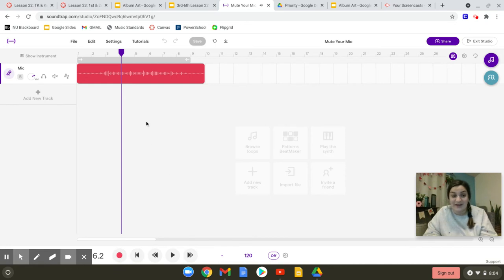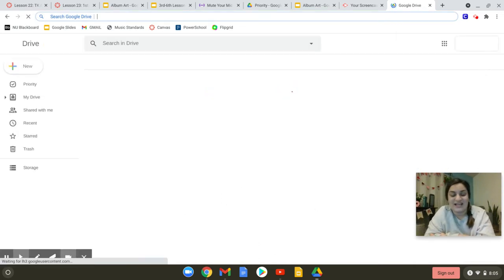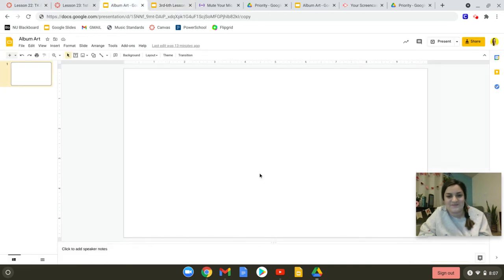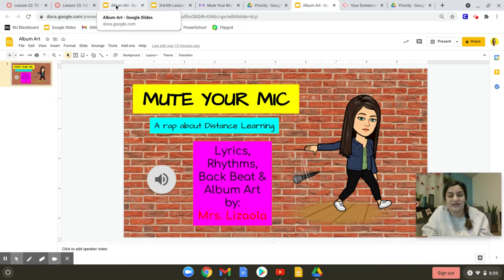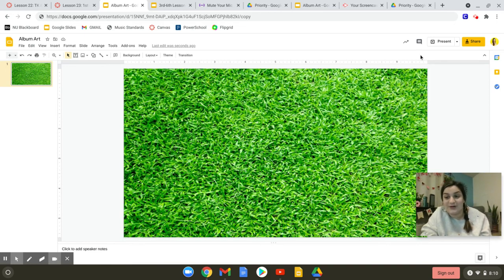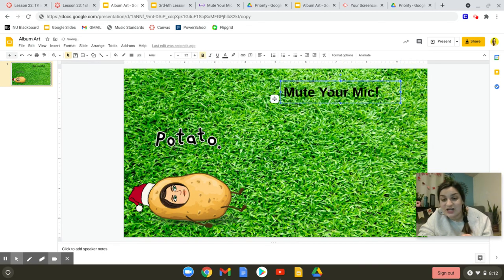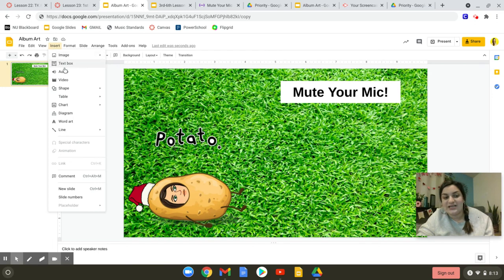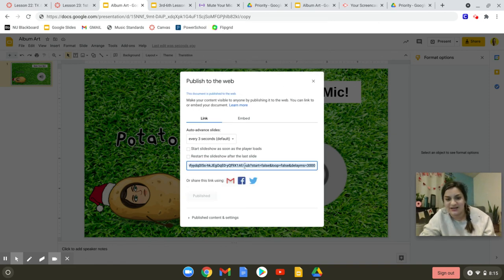3rd-6th Lesson 22